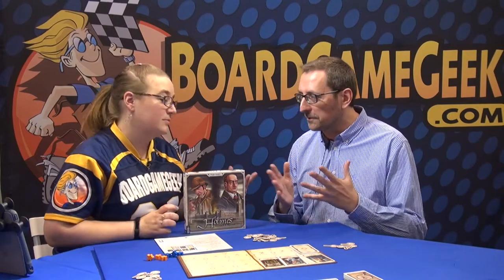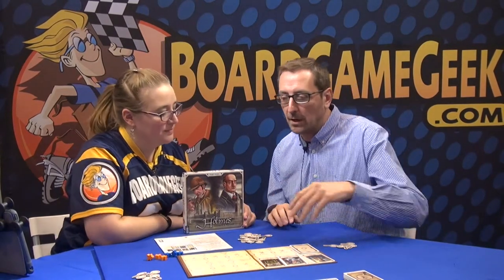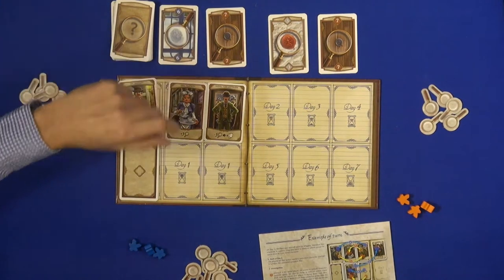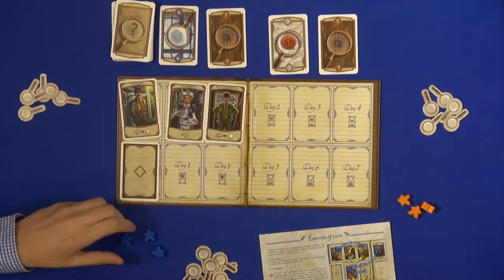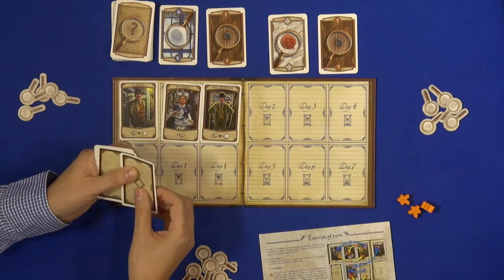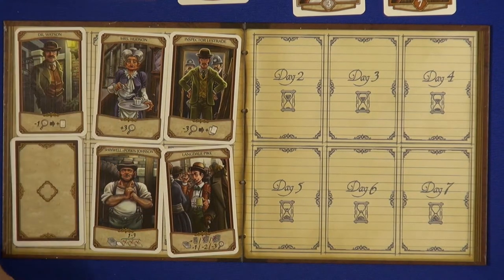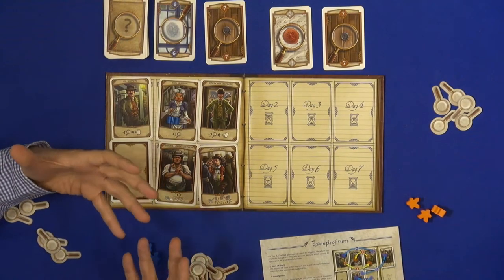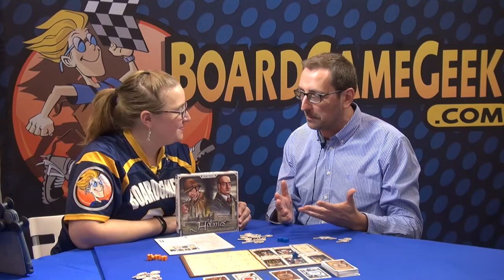Holmes: Sherlock & Mycroft — game overview at SPIEL 2016 by Devir